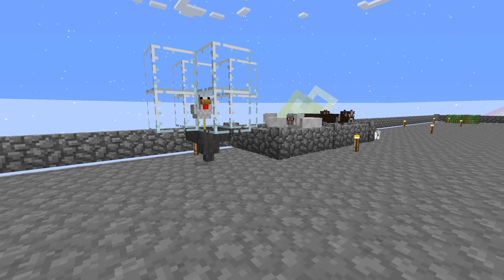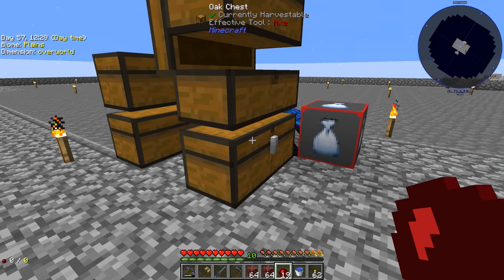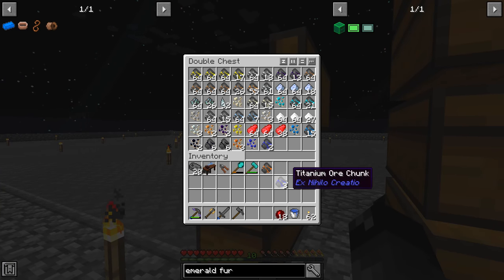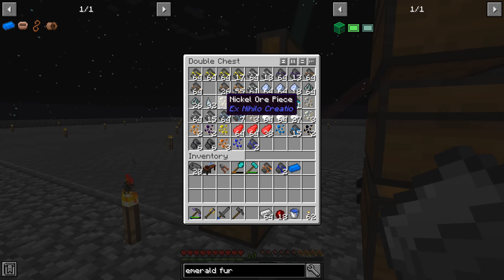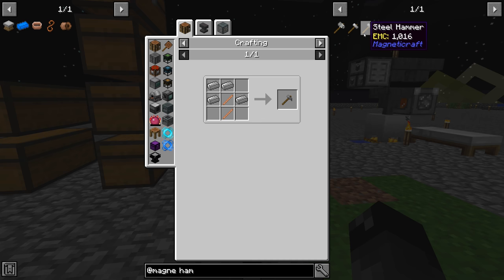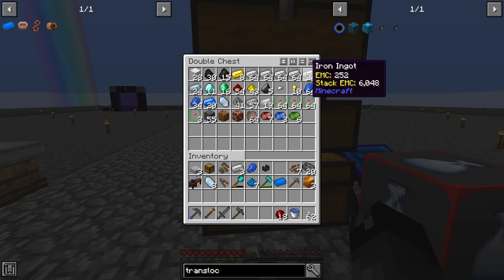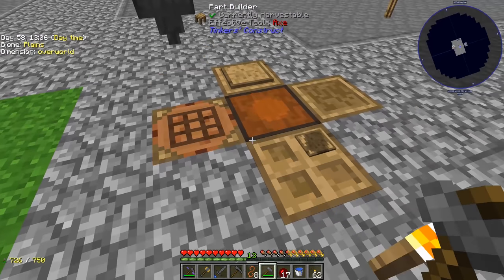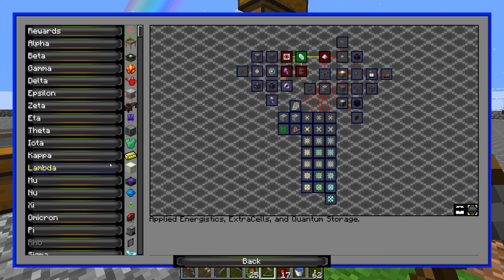Project Ozone 3 Kappa Mode - SERIOUS STORAGE UPGRADE [E09] (Modded Minecraft Sky Block)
Vanilla chests have been getting out of hand recently and we're constantly running out of storage space! Let's start looking at a magneticcraft way of increasing our storage with the shelving unit!